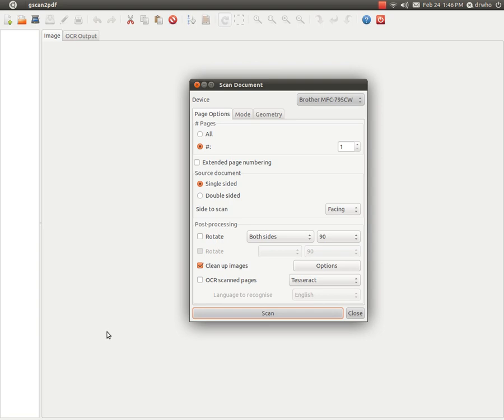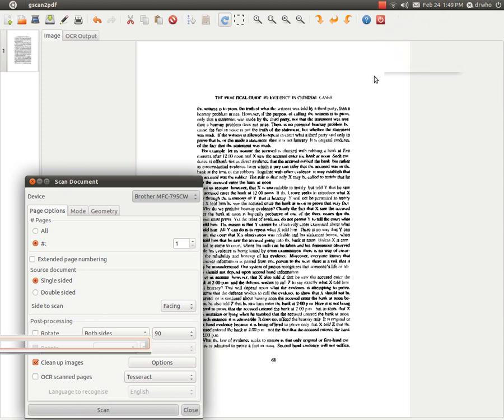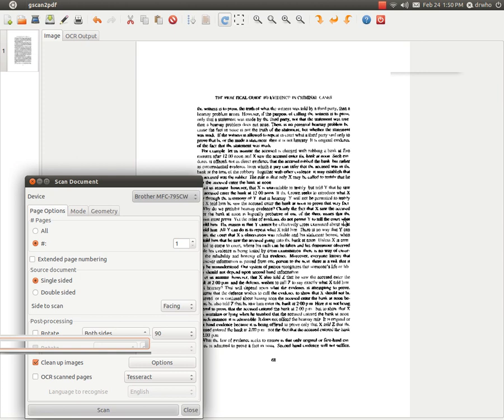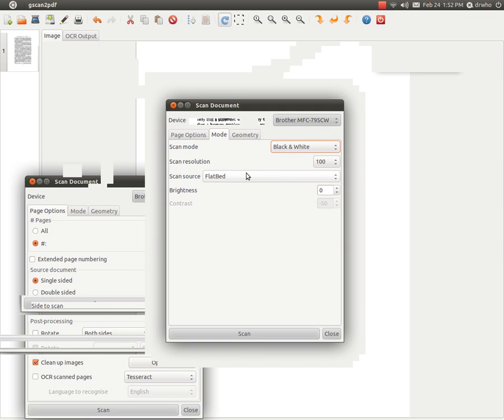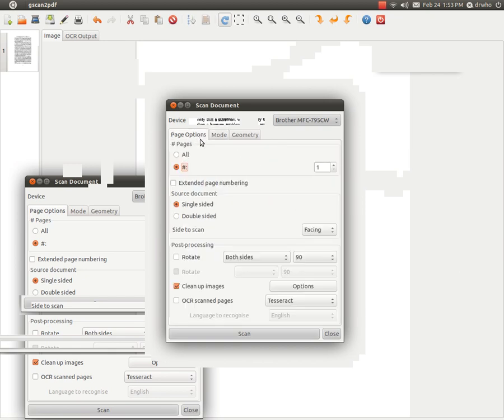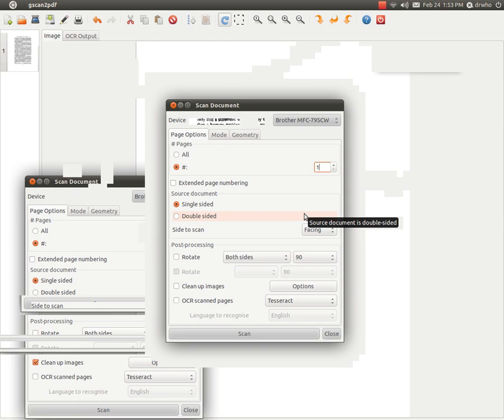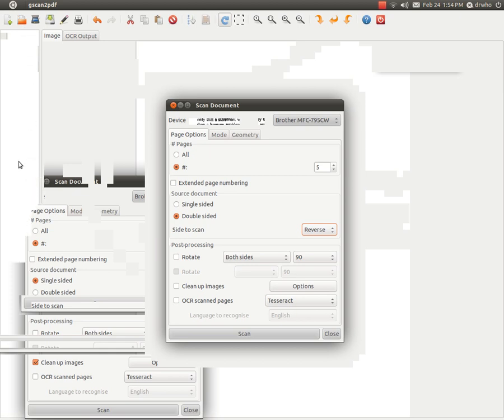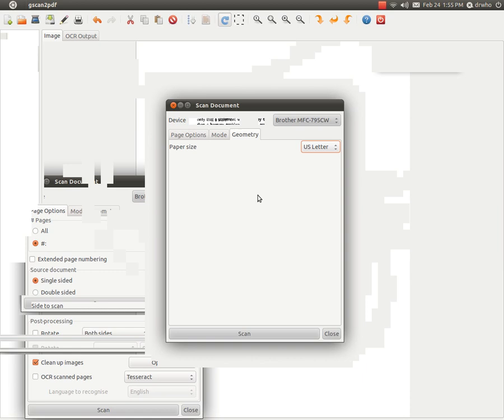gscan2pdf 4 Libraries.ogv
Low cost multifunction printers combined with free software can help libraries overcome the dollar squeeze caused by low revenue from in-library printing.

This video gives an overview of gscan2pdf.

Please leave questions and comments below and I will get back to you.

BTW What I meant to say about double sided printing is that if you have 5 pages to scan double sided, you tell the program that you have 5 pages, not 10. The program willl scan 1,3,5,7,9 and then you scan the other pages to get 2,4,6,8,10. gscan2pdf will then put all of the pages in order for you.